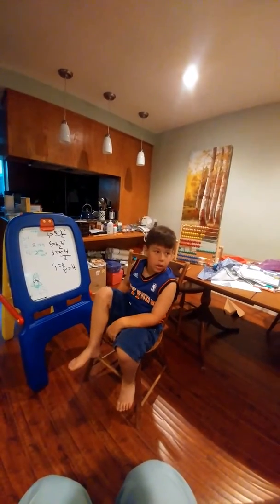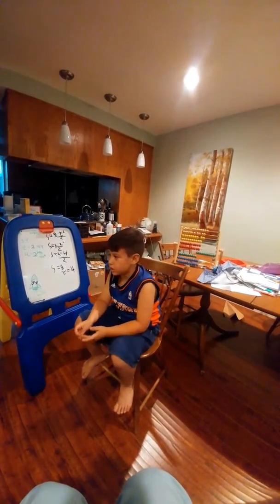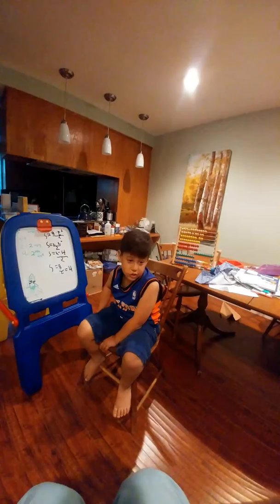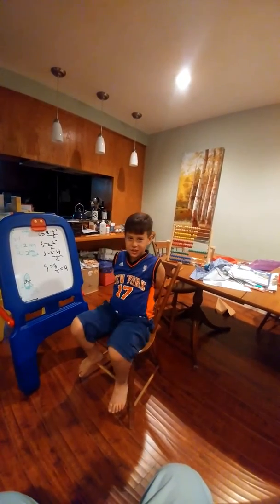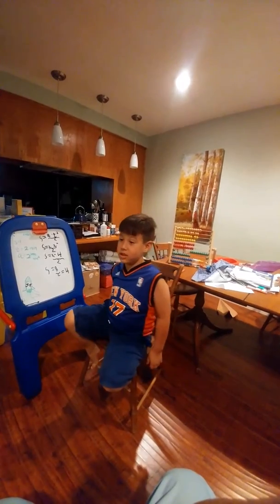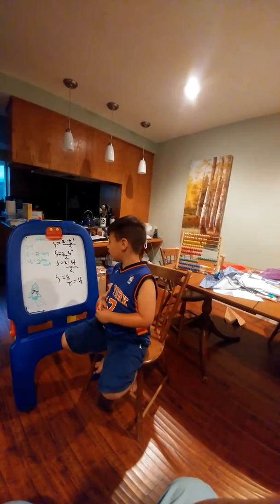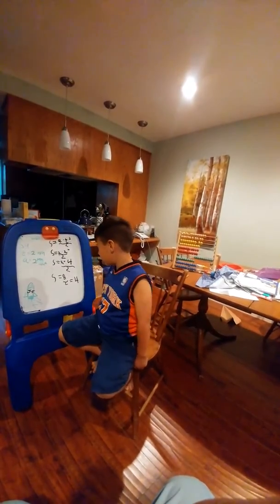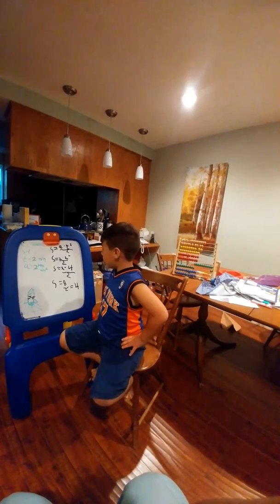What happened in school today?